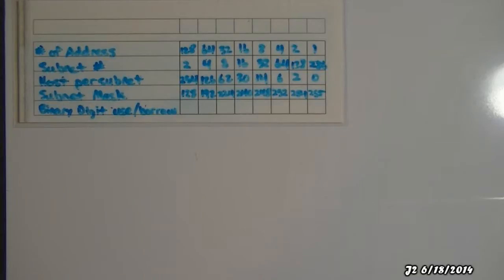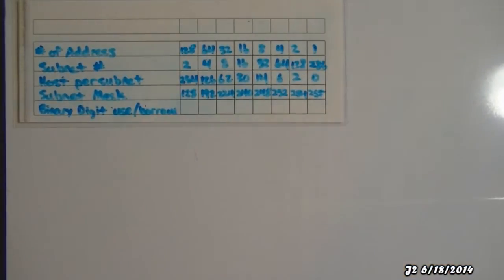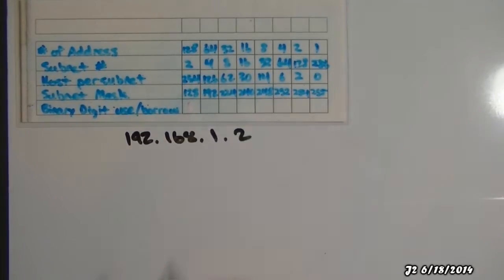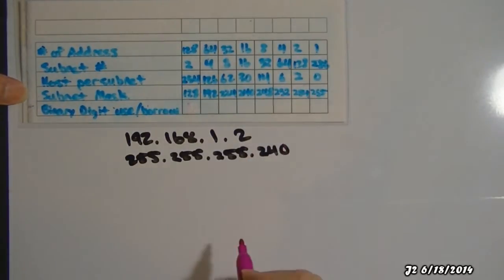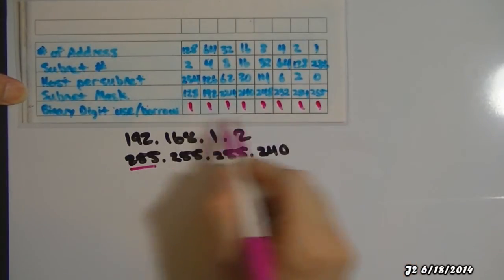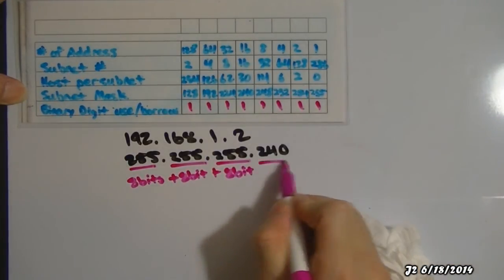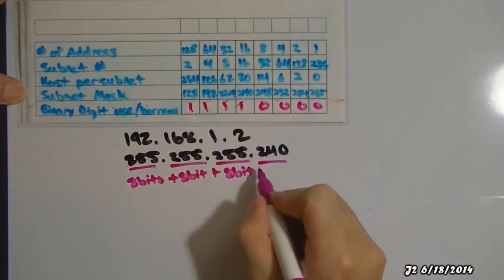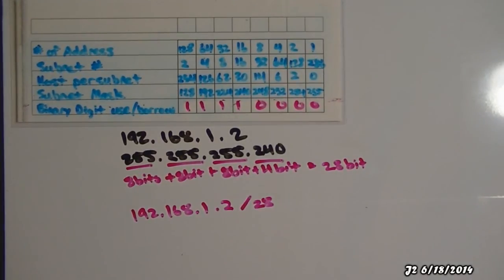Figure Out the IPv4 Bits Borrowed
This short video explain how to borrow bits using the Subnet mask.

Here is the Link to the previous video: Figure Out the IPv4 Address and Subnet